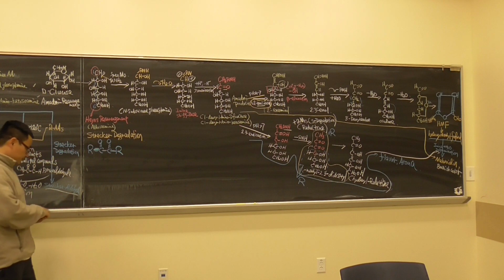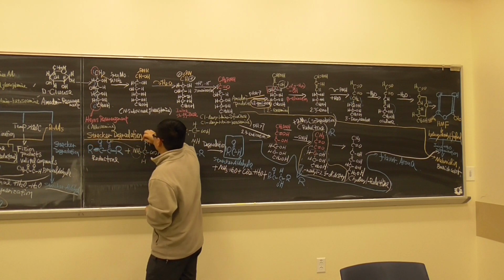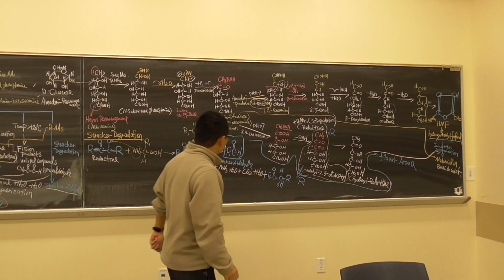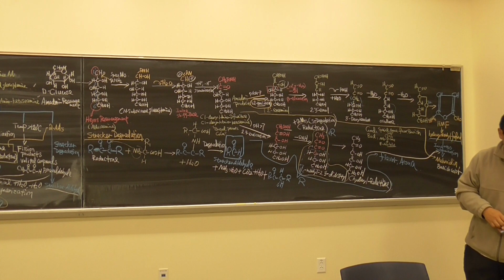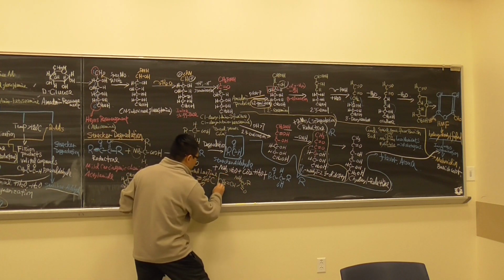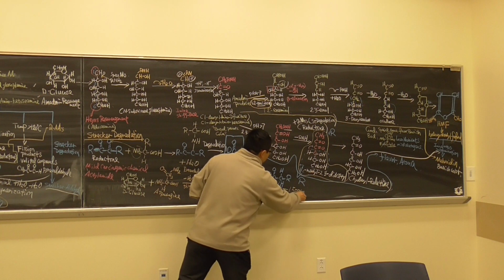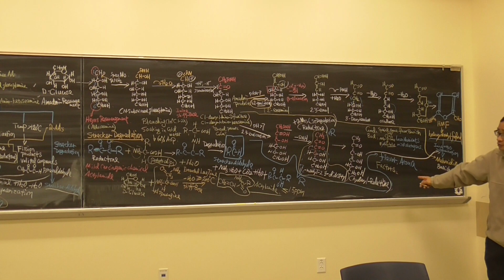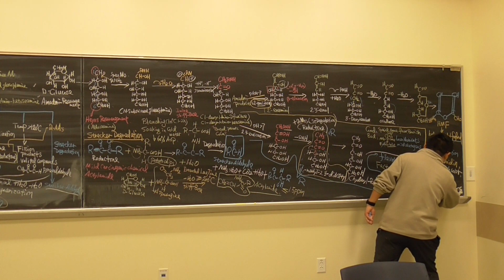FDST 450 Food Chemistry Lecture 7 Millard Reaction-2